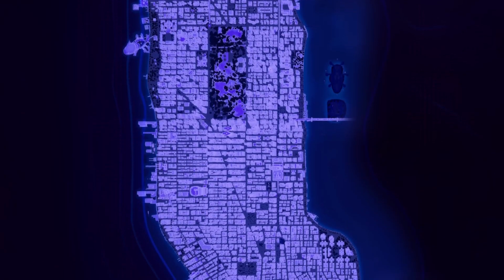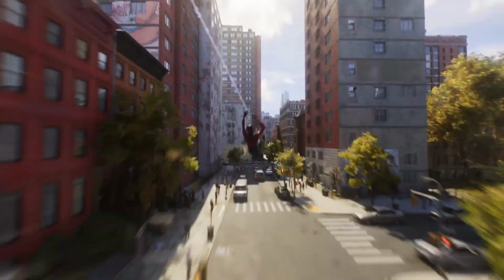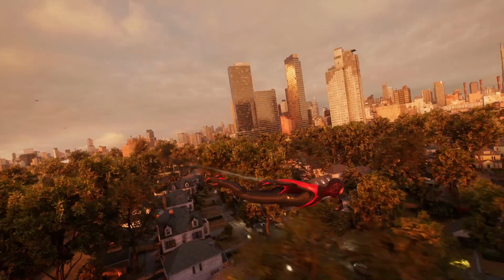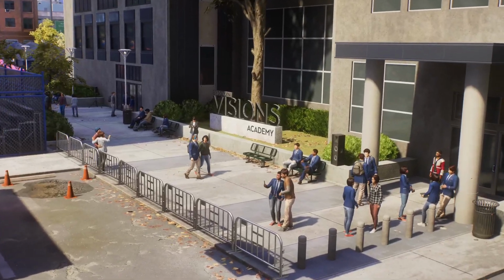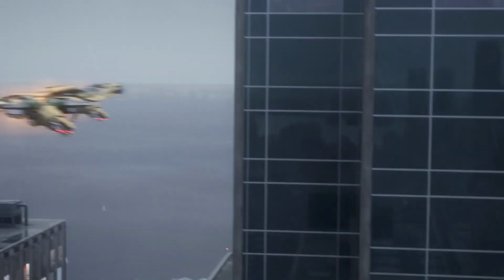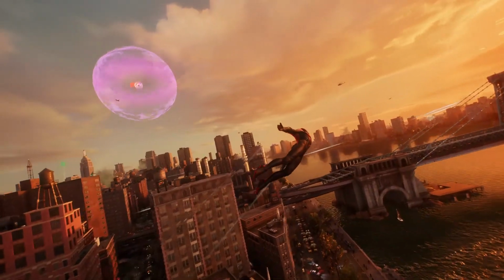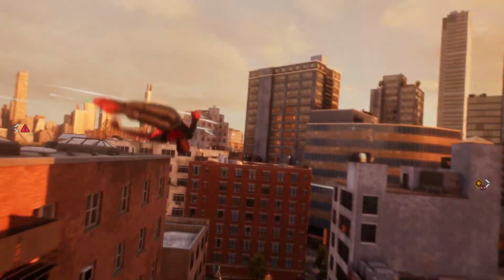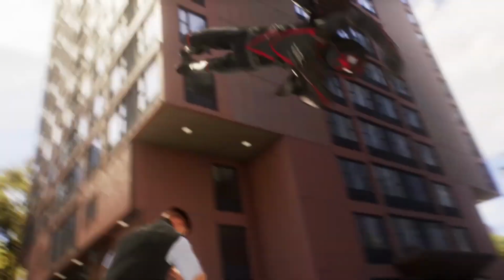Spider-Man 2 Raw Gameplay || No Commentary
raw Spiderman 2 gameplay

Spider-Man 2